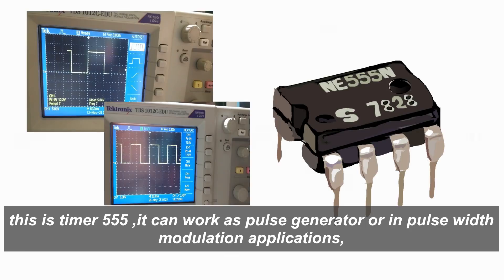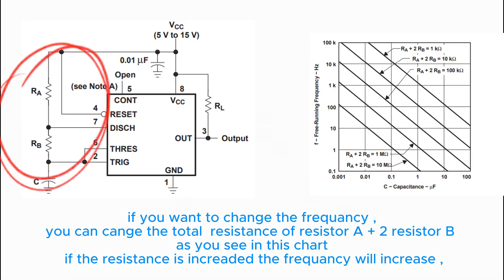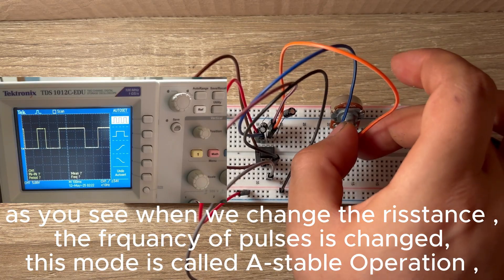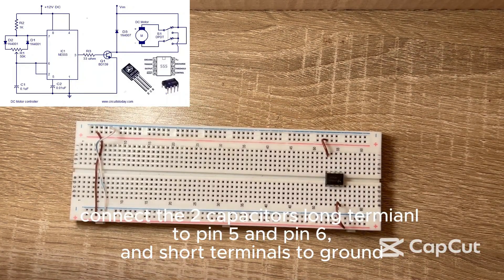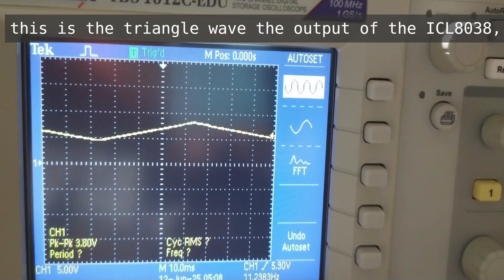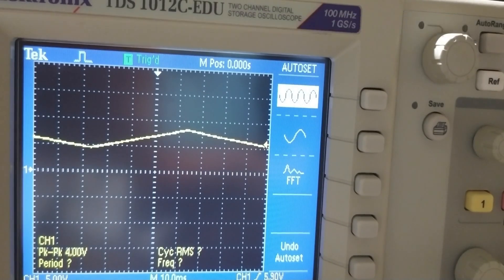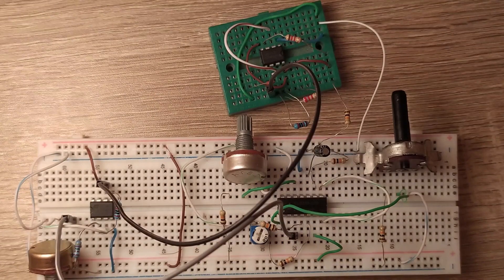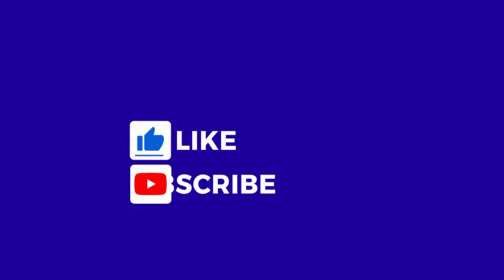how to use timer 555 IC ?? how does it work ? how to use it in pulse generating or PWM??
suggested videos
learn with us
what is pulse width modulation??
how to use Timer 555 to make pulse width modulation?
the main
how to connect it
howto use LM741 to amplify the signals and control amplitude ??
how to use timer #555 to modulate pulses width with external waves ??
connections and electronic circuit step by step